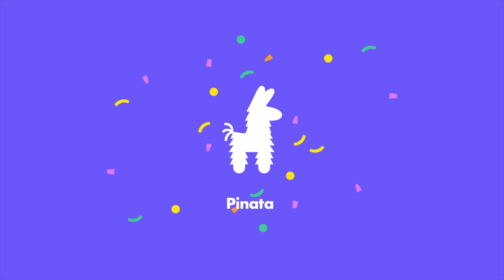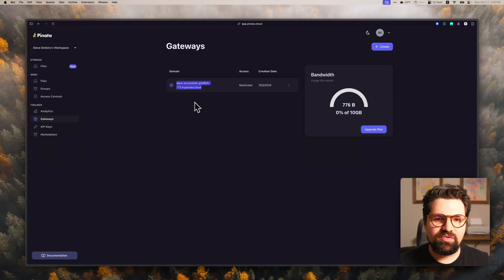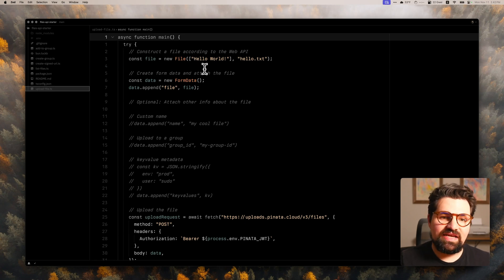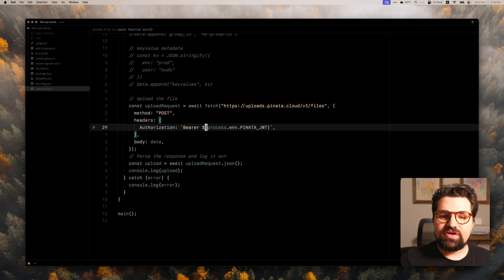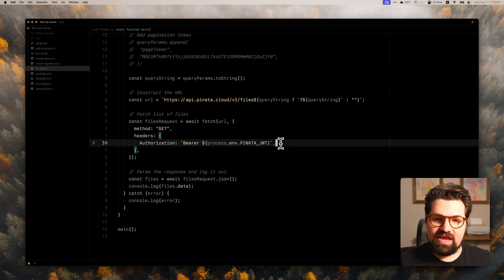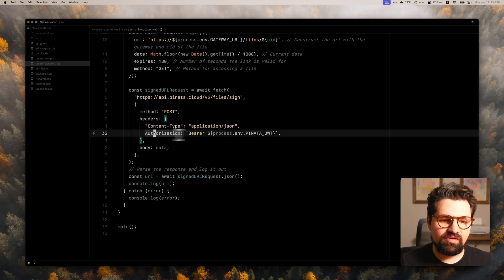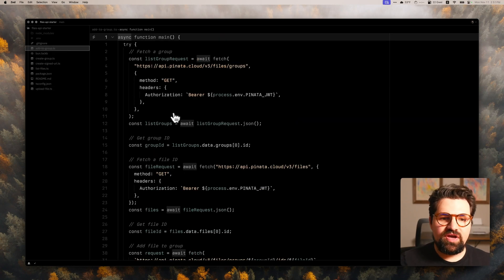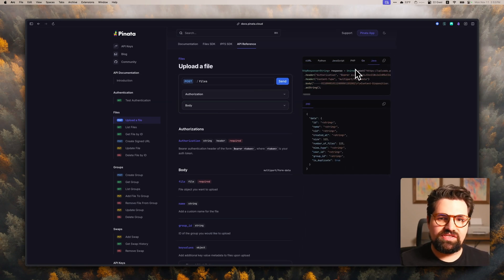How to Use the Pinata Files API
Ditch the complexity of S3 and just start building stuff with Pinata! This tutorial will give you the basics of how to use Pinata's Files API so you can upload and retrieve files with ease, no matter what language you're working in.